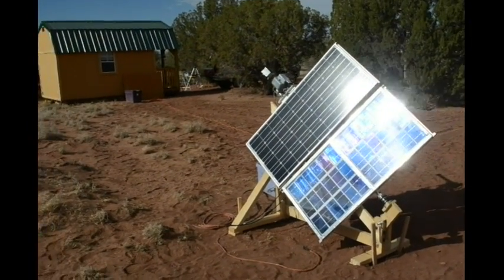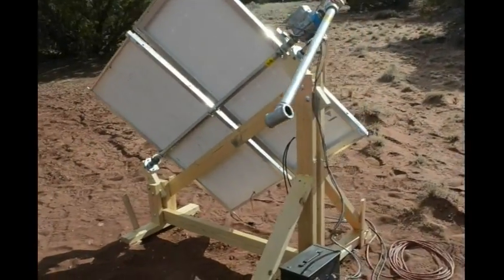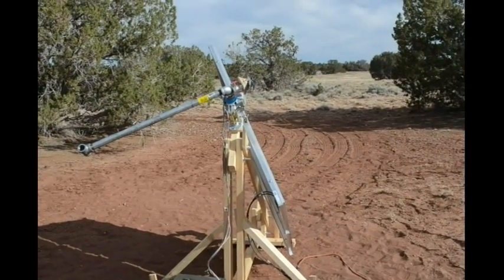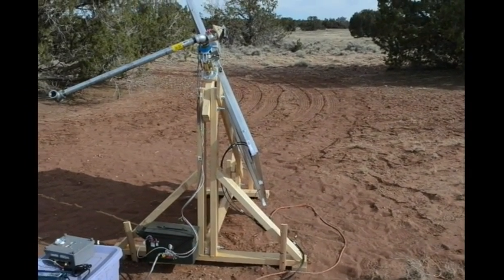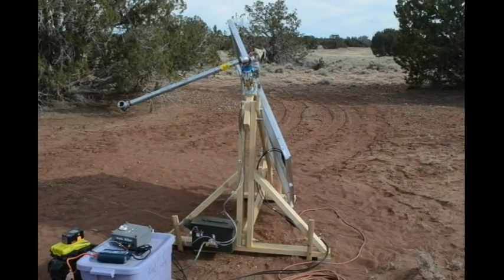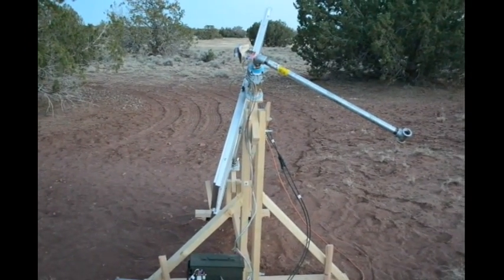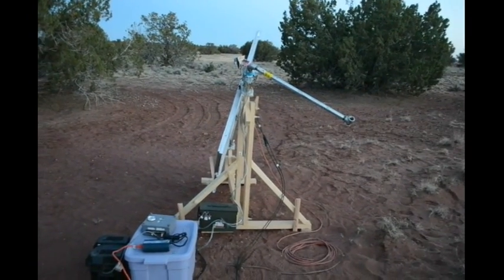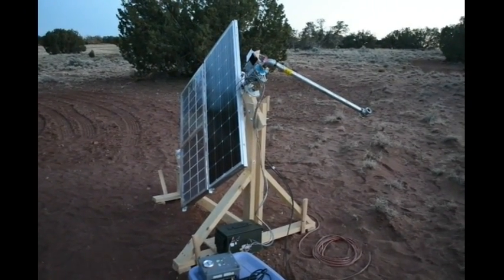Solar tracker set up and running in Arizona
My solar panel tracker set up and running on my remote off-grid Arizona property. The tracker is based on an antenna rotator. You can learn more about this project at mdpub.com.